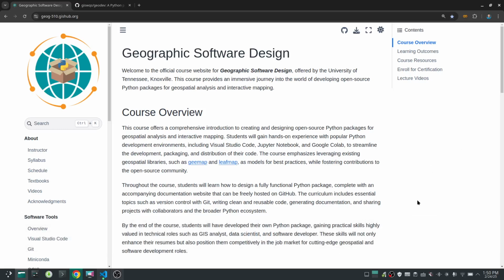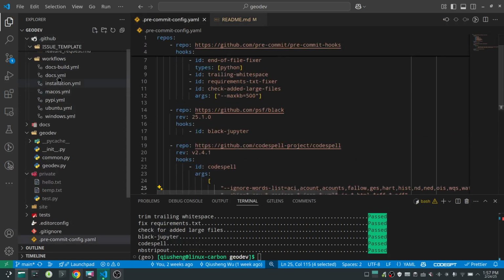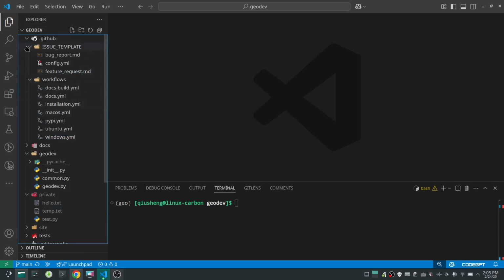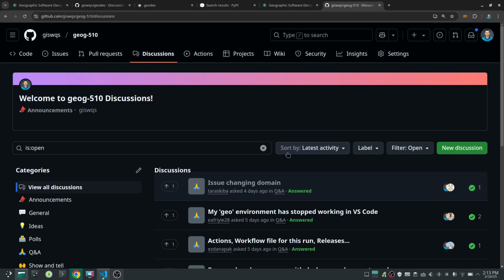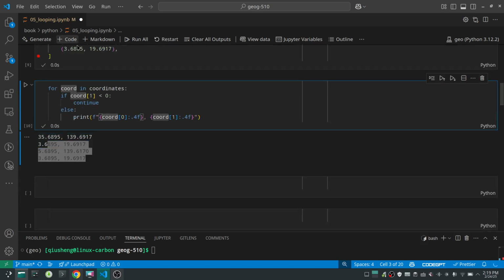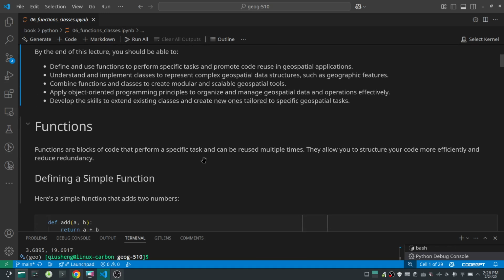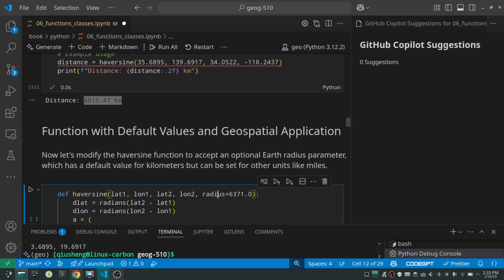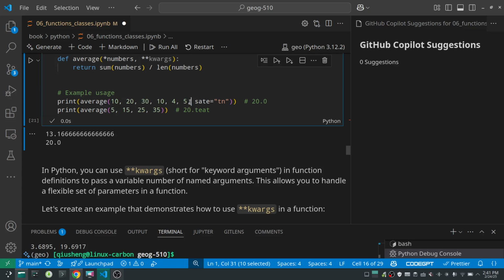Geographic Software Design | Week 6: An introduction to Python functions